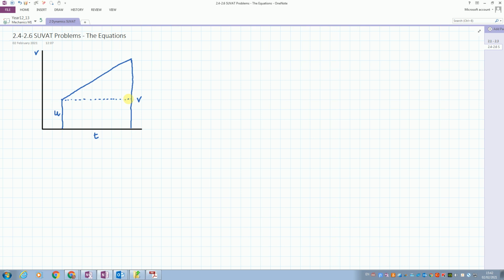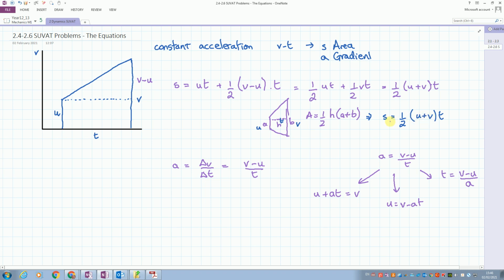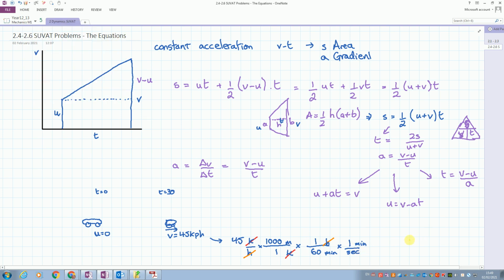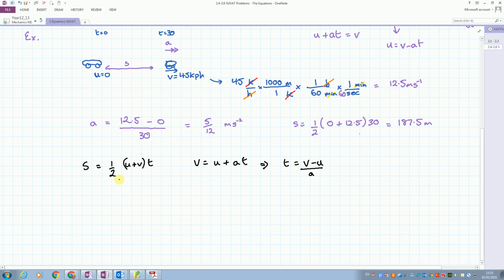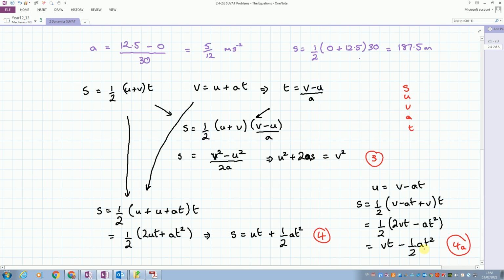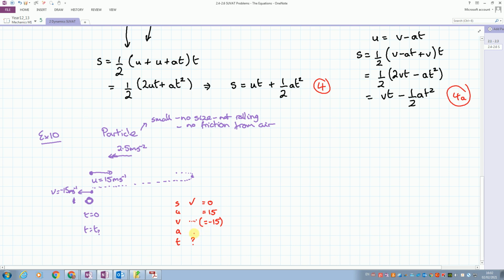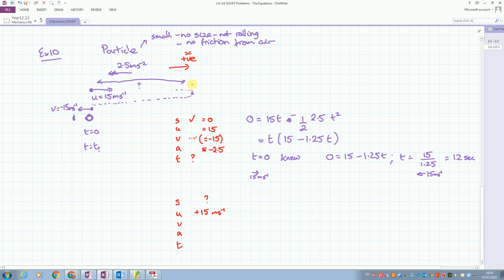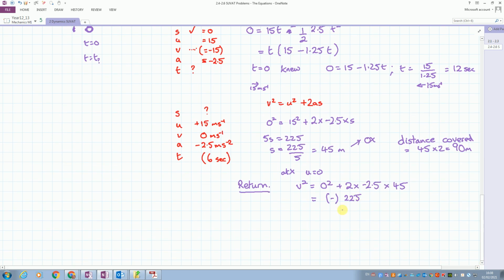M1_2_2_2.4_2.5_SUVAT